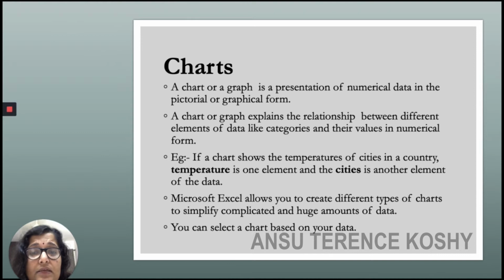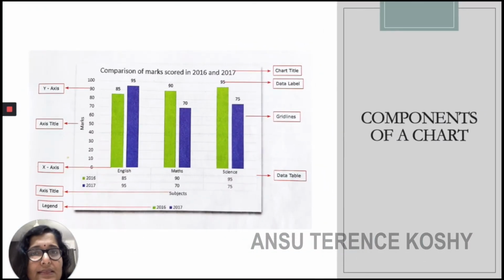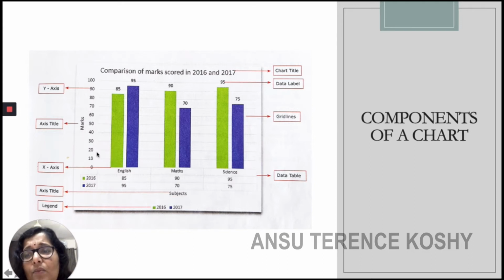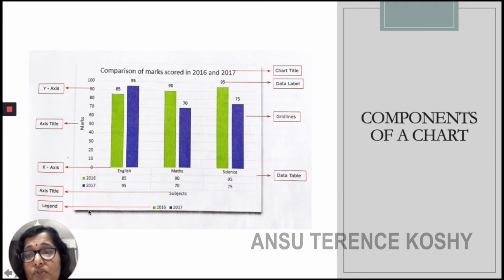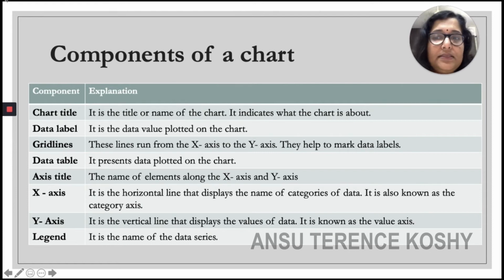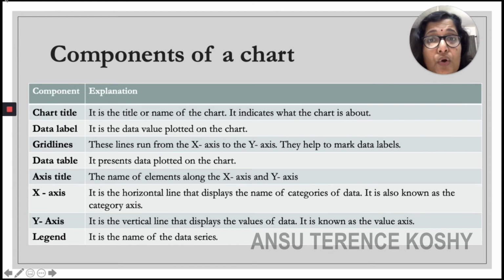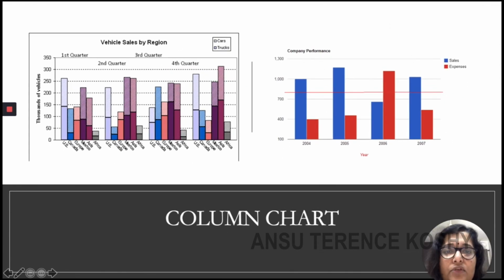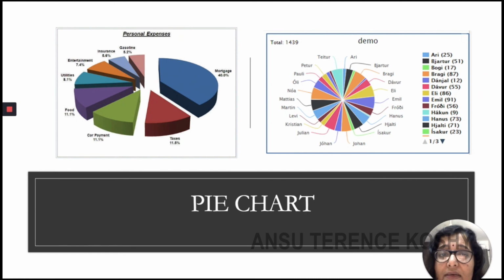Chapter 5, Charts in MS Excel, Grade VII, Part 1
This video describes the different charts in MS Excel.